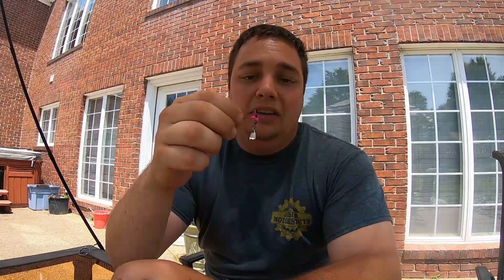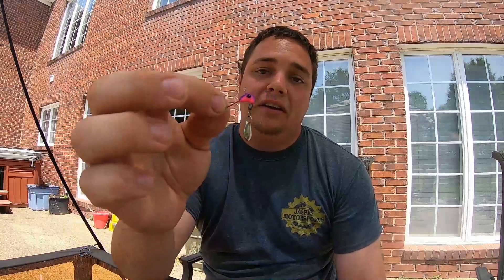Tackle Tip Thursday... ish - Walleye on Brookville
How to catch walleye